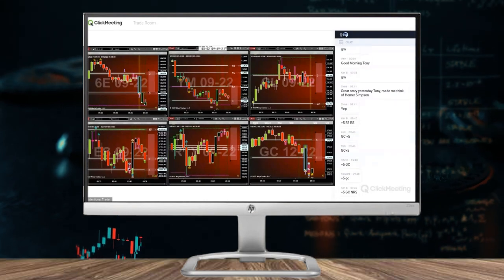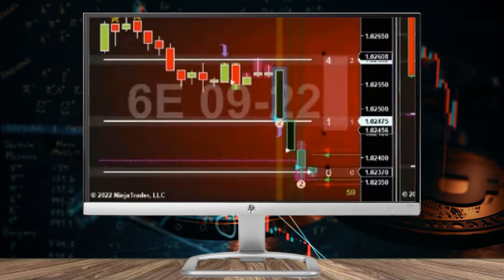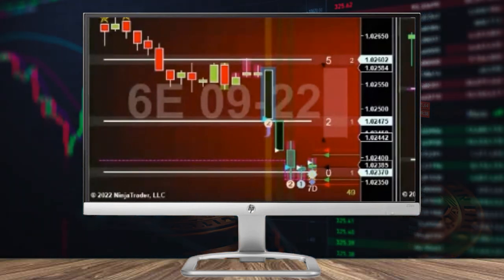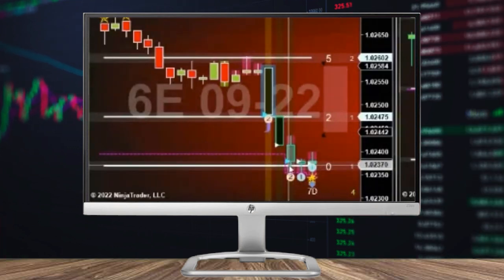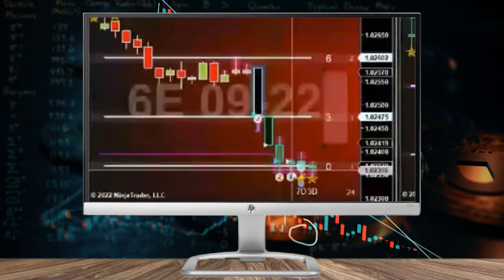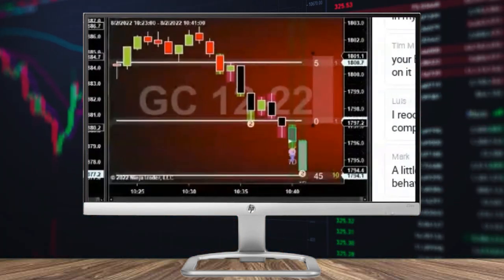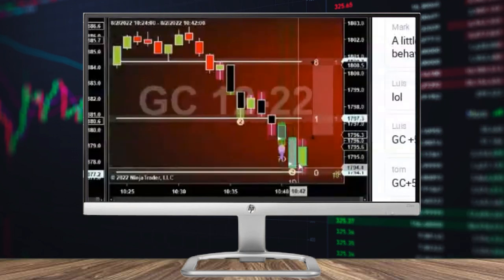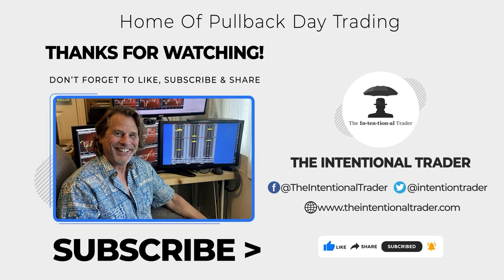Day Trading Is Simple But You Must Know This - Beginner To Advanced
Day Trading Is Simple But You Must Know This -  Beginner To Advanced. The Intentional Trader Pullback Trading is not your typical Day Trading System. And that's because it works. We have been doing it since 2010 the same way, every day.

Into our powerful simple system we have combined:
   *Order Flow
   *Divergence
   *Support/Resistance
   *Volume Spread Analysis
   *Momentum
   *Exhaustion

Risk Disclosure: Futures and forex trading contains substantial risk and is not for every investor. An investor could potentially lose all or more than the initial investment. Risk capital is money that can be lost without jeopardizing one’s financial security or lifestyle. Only risk capital should be used for trading and only those with sufficient risk capital should consider trading. Past performance is not necessarily indicative of future results. Hypothetical Performance Disclosure: Hypothetical performance results have many inherent limitations, some of which are described below. no representation is being made that any account will or is likely to achieve profits or losses similar to those shown; in fact, there are frequently sharp differences between hypothetical performance results and the actual results subsequently achieved by any particular trading program. One of the limitations of hypothetical performance results is that they are generally prepared with the benefit of hindsight. In addition, hypothetical trading does not involve financial risk, and no hypothetical trading record can completely account for the impact of financial risk on actual trading. for example, the ability to withstand losses or to adhere to a particular trading program in spite of trading losses are material points that can also adversely affect actual trading results. There are numerous other factors related to the markets in general or to the implementation of any specific trading program which cannot be fully accounted for in the preparation of hypothetical performance results and all of which can adversely affect trading results.